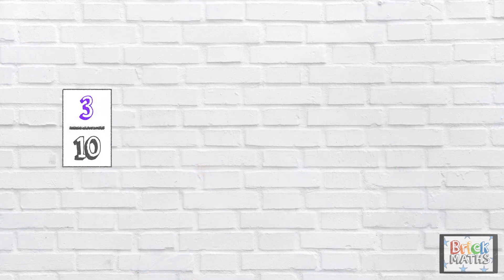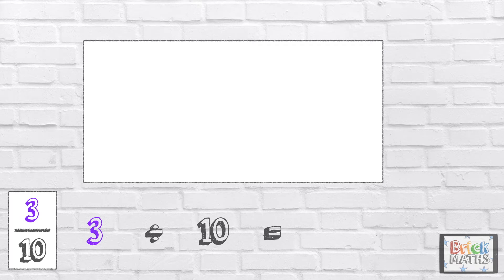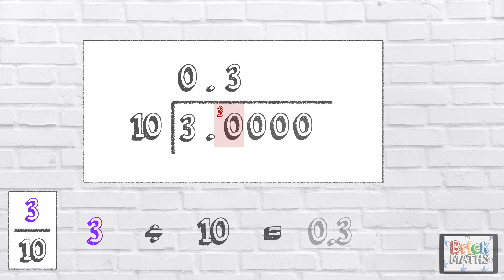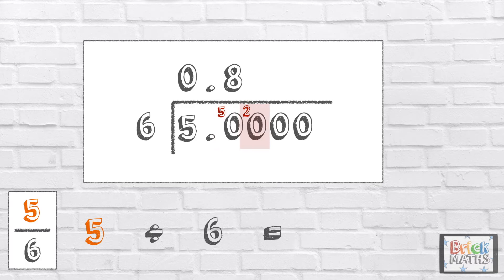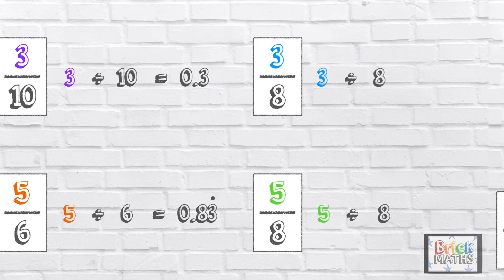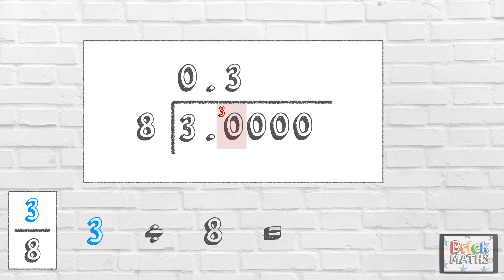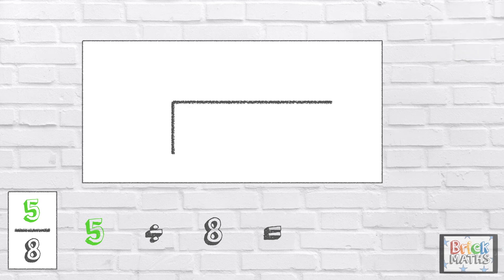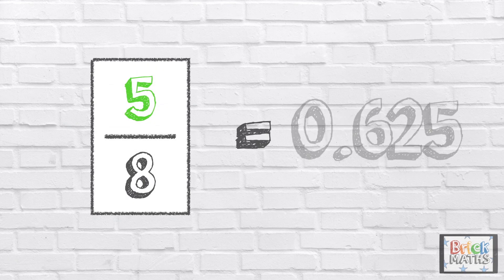Fractions as Division - Year 6 / KS2 / Maths for 10 year olds / 11 year olds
This video is a continuation of the videos about fractions. It teaches children the association between fractions and division. Fractions are another way of showing division and we can use division to work out the decimal equivalent of any fraction.

National Curriculum Objectives:
Year 6: Associate a fraction with division and calculate decimal fraction equivalents [for example, 0.375] for a simple fraction [for example,  3/8 ]

CfW Progression Step 3: I can demonstrate my understanding that non-integer quantities can be represented using fractions (including fractions greater than 1), decimals and percentages. I can demonstrate my understanding that a fraction can be used as an operator or to represent division.